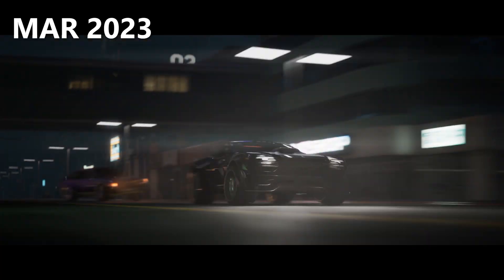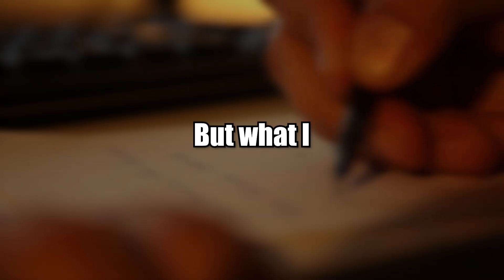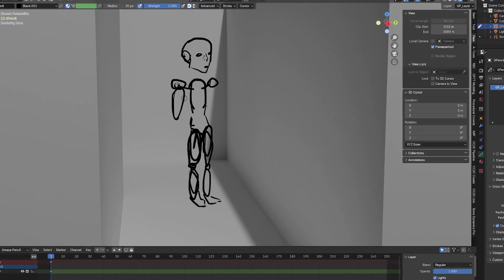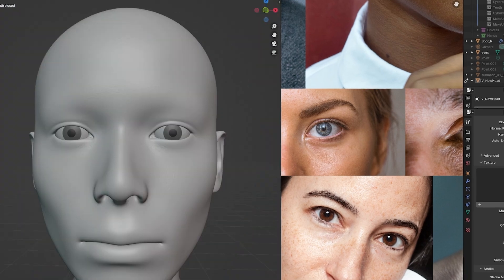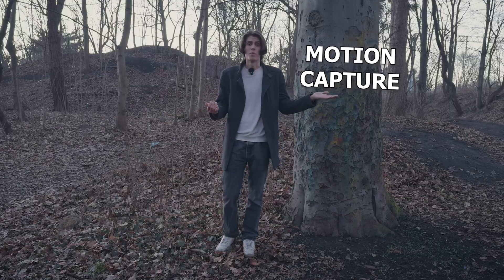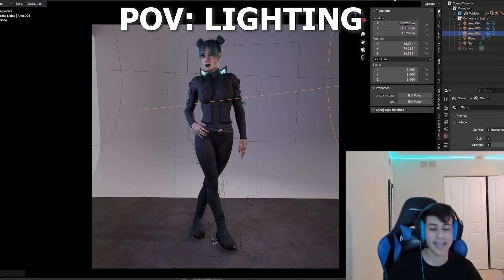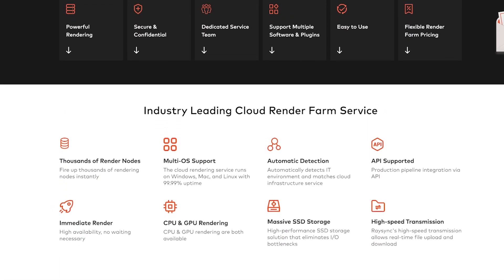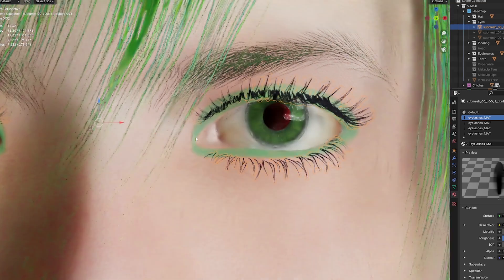How to ACTUALLY Make Your 3D Film in Blender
In this tutorial you will learn the pipeline on how to make your 3D movie in Blender!

This video is an experiment in a new style, so let me know what you think!

Music used(in order):
-Main Theme - Hyrule Warriors
-Sun, Sky, Dreamstalk - Hirokazu Ando (Kirby Triple Deluxe)
-011 - Post Office - Day - Kazumi Totaka, Asuka Ohta
-I Want To Live (Instrumental Version) - Borislav Slavov (Baldur's Gate lll)
-Another Round for Everyone - Marcin Przybyłowicz (The Witcher 3)
-011 - Post Office - Day - Kazumi Totaka, Asuka Ohta (again)
-Just One More Night With You - Thiago

Chapters:
0:00 Intro
0:44 Plan
1:42 Concept Art
2:26 Modeling
3:30 Animation
4:26 Lighting
5:13 Post Production
5:42 It works!
6:05 Outro